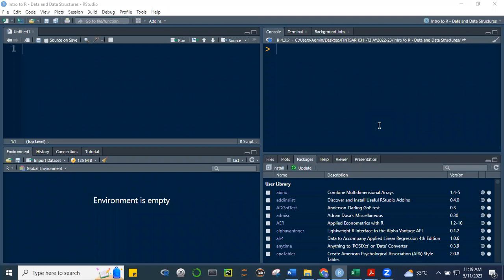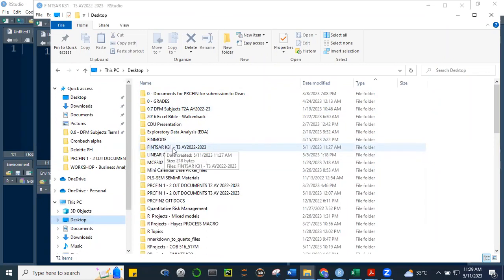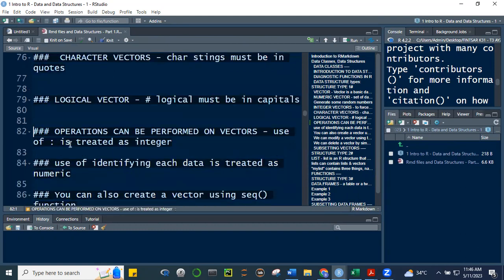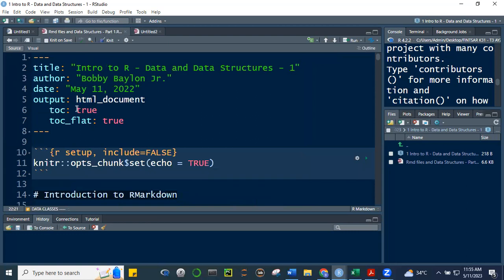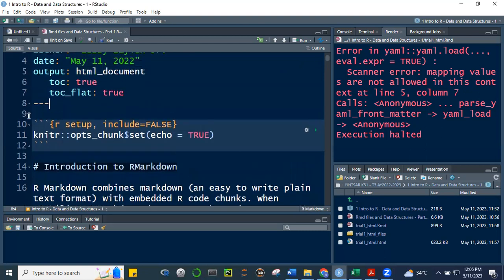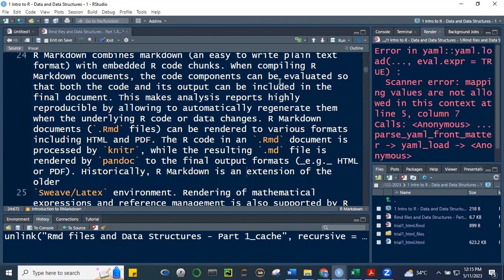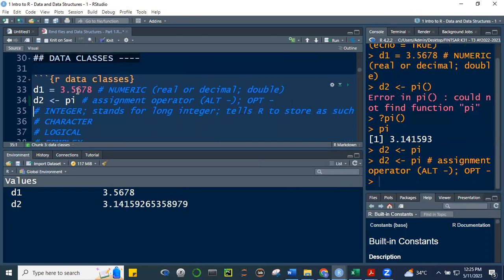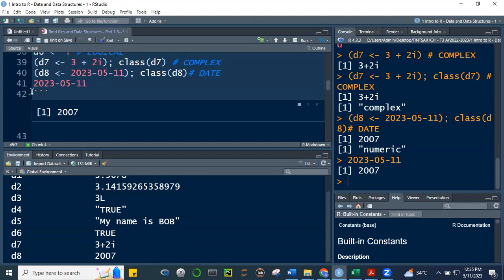FINTSAR K31 May 11 Intro to R